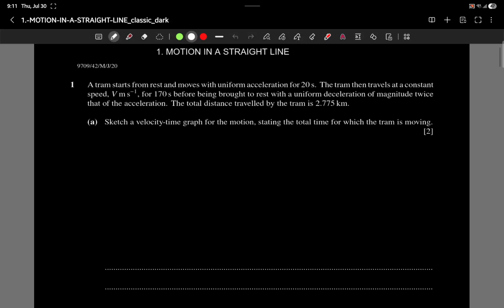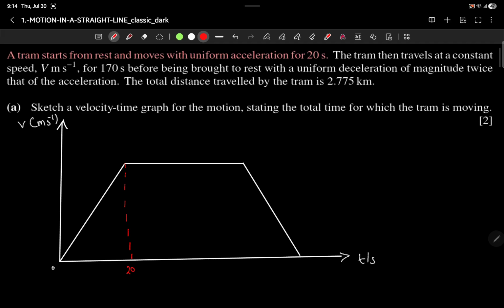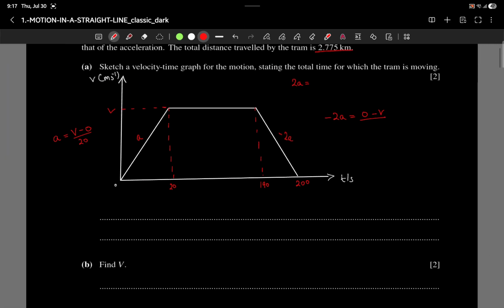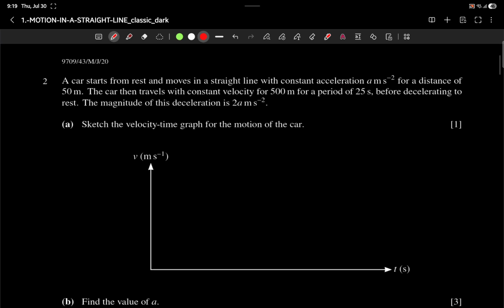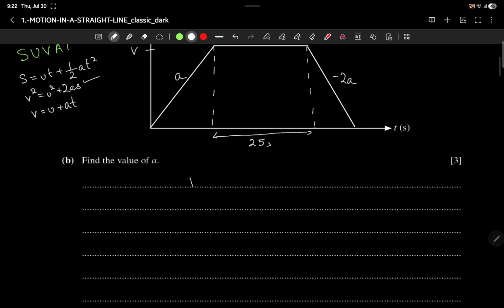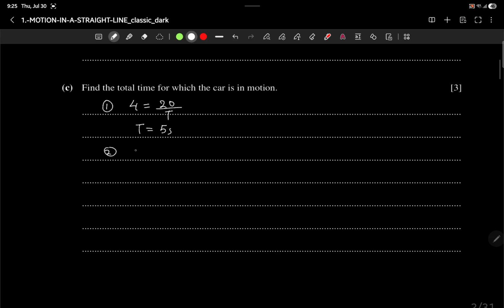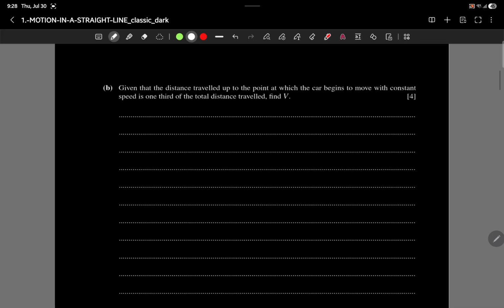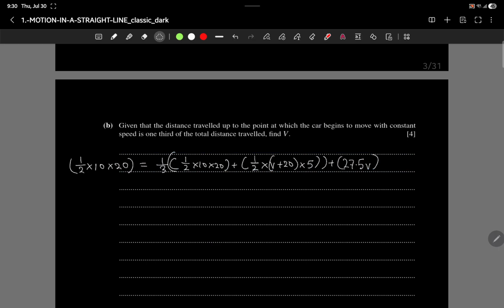A2 MECHANICS CH-1 MOTION IN A STRAIGHT LINE QS SOLUTION PART 1